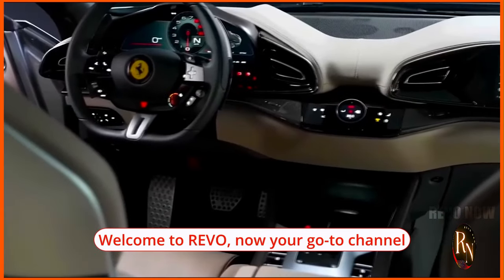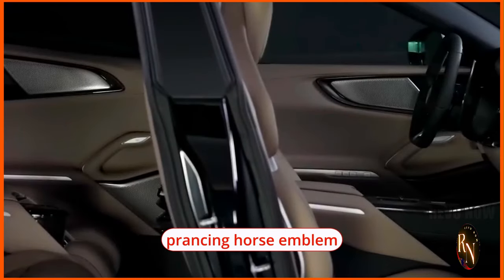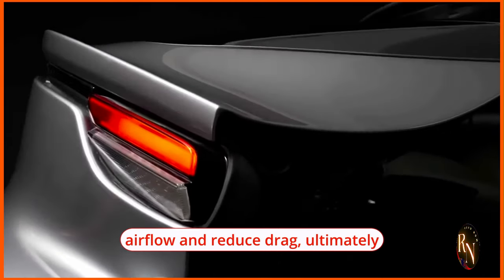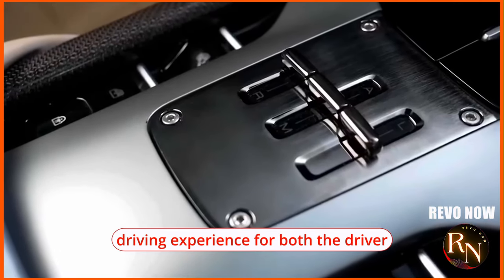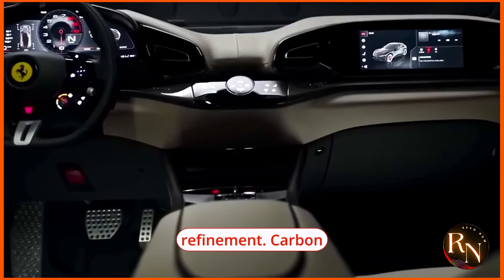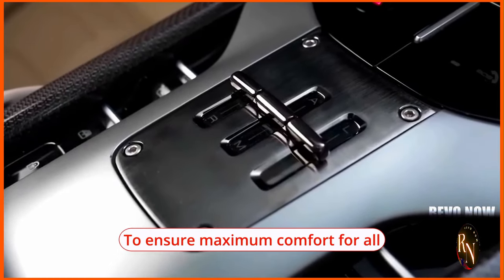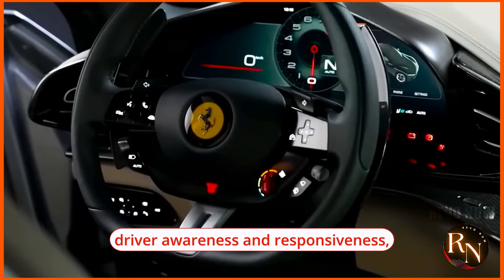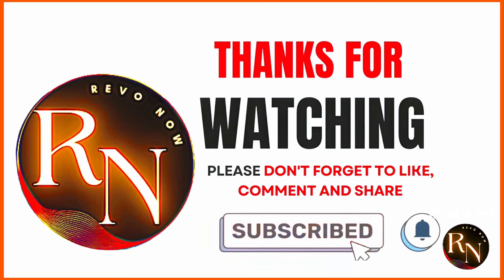2024 Ferrari SUV: Ready to Dominate Roads!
2024 Ferrari Purosangue V12 6.5L 715HP

The automotive world has seen its fair share of exotic SUVs over the years, but nothing quite like the 2024 Ferrari Purosangue V12. Ferrari, a brand synonymous with high-performance sports cars, has decided to venture into the world of SUVs with the Purosangue V12, marking a significant departure from its traditional lineup. This new addition to the Ferrari family promises to raise the bar in the luxury SUV segment and redefine what an SUV can be.

### Exterior Design

At first glance, the 2024 Ferrari Purosangue V12 is a sight to behold. The design language is unmistakably Ferrari, with bold lines, aggressive styling, and a sense of sophistication that sets it apart from its competitors. The front fascia features the iconic Ferrari grille, flanked by sleek LED headlights that seamlessly integrate into the bodywork. The hood is sculpted with precision, hinting at the power that lies beneath.

Moving along the sides, the Purosangue V12 showcases a muscular stance and a dynamic profile that exudes performance. The sweeping roofline adds a touch of elegance to the overall design, while the prominent wheel arches house large alloy wheels that further enhance the SUV's athletic look. The rear of the vehicle is equally striking, with slim LED taillights, a subtle spoiler, and dual exhaust outlets that hint at the performance capabilities of the V12 engine.

The overall proportions of the 2024 Ferrari Purosangue V12 strike a perfect balance between elegance and aggression. The team of designers at Ferrari has managed to create an SUV that is both visually captivating and aerodynamically efficient. Every curve and contour has been carefully crafted to maximize performance and evoke a sense of speed, even when the vehicle is standing still.

One of the standout features of the Purosangue V12's exterior design is the attention to detail. From the intricately designed air intakes to the finely sculpted body panels, every element of the SUV's exterior serves a purpose and contributes to its overall aesthetic appeal. Ferrari's commitment to excellence is evident in the flawless paint finish, the quality of the materials used, and the precision engineering that goes into every aspect of the design.

### Interior Design

Step inside the 2024 Ferrari Purosangue V12, and you are greeted by a cabin that exudes luxury and sophistication. The interior design seamlessly blends cutting-edge technology with unparalleled craftsmanship, creating a space that is both driver-focused and passenger-friendly. Every element of the interior has been meticulously designed to provide the ultimate in comfort, convenience, and style.

The cockpit of the Purosangue V12 is a driver's paradise, with a sporty steering wheel, a digital instrument cluster, and a central touchscreen display that puts all the vehicle's controls at your fingertips. The quality of the materials used in the interior is second to none, with soft leather upholstery, carbon fiber accents, and brushed aluminum trim that exudes elegance and refinement.

The seating in the 2024 Ferrari Purosangue V12 is both luxurious and supportive, providing ample comfort for long journeys and spirited drives alike. The front seats are power-adjustable and offer heating and ventilation functions, while the rear seats provide plenty of legroom and headroom for passengers of all sizes. The panoramic sunroof floods the cabin with natural light, creating an open and airy atmosphere that enhances the overall driving experience.

In terms of technology, the Purosangue V12 is equipped with the latest connectivity features and driver assistance systems. The central infotainment system offers seamless smartphone integration, navigation services, and a premium audio system that delivers crystal-clear sound quality. The vehicle also features a suite of advanced safety technologies, including adaptive cruise control, lane-keeping assist, and automatic emergency braking, to help keep you and your passengers safe on the road.

Complementing the high-tech features is the attention to detail that Ferrari is known for. From the precision stitching on the seats to the embossed Ferrari logo on the headrests, every element of the interior design reflects the brand's commitment to excellence. The layout of the controls is logical and intuitive, making it easy for drivers to access the vehicle's features without taking their eyes off the road.

### Performance

Under the hood of the 2024 Ferrari Purosangue V12 lies a masterpiece of engineering: a 6.5-liter V12 engine that produces a staggering 715 horsepower. This powerhouse is mated to a lightning-fast automatic transmission and an advanced all-wheel-drive system, allowing the SUV to accelerate from 0 to 60 mph in just under 3.5 seconds and reach a top speed of over 200 mph. The Purosangue V12 is a true performance SUV, capable of outpacing many dedicated sports cars on the road.